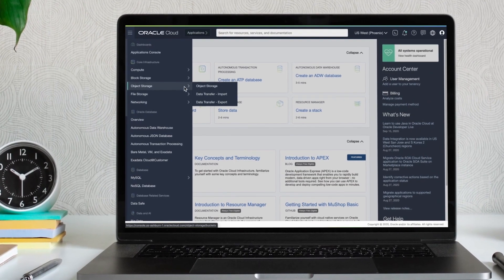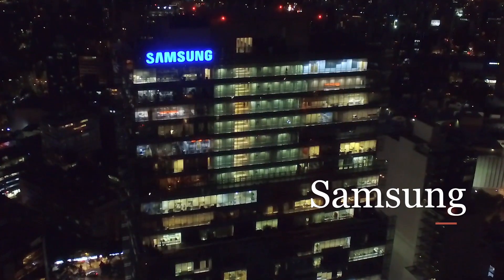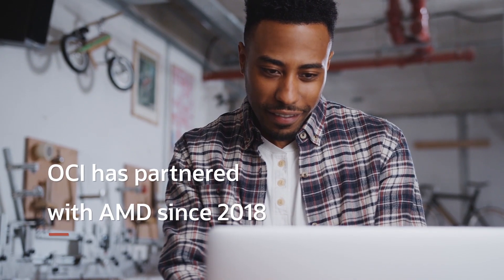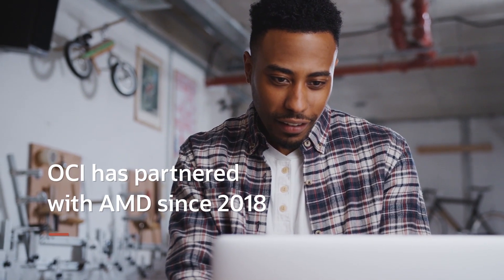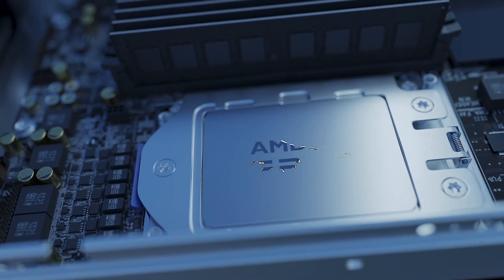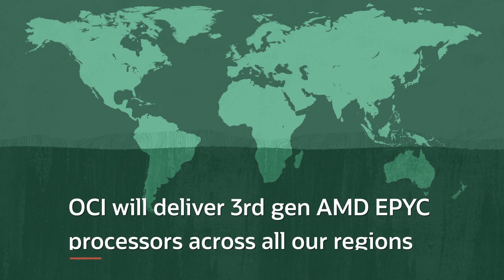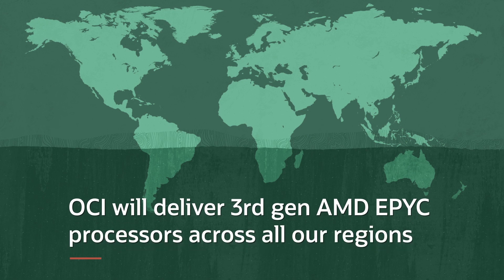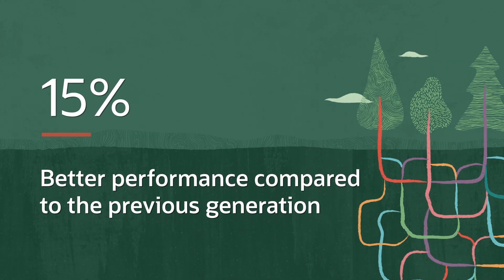AMD Powered Instances Delivering Faster Outcomes on Oracle Cloud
Ross Brown, Oracle Cloud Infrastructure VP, will cover the benefits of using AMD EPYC™ processors with OCI and highlight the flexibility and price performance this joint solution offers customers on the public cloud today.